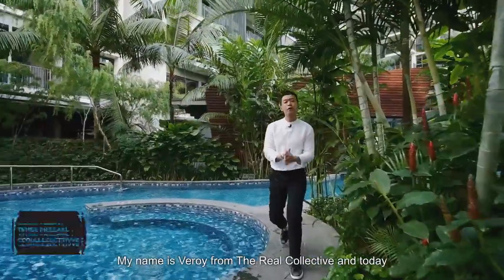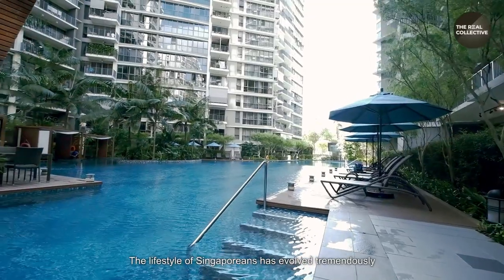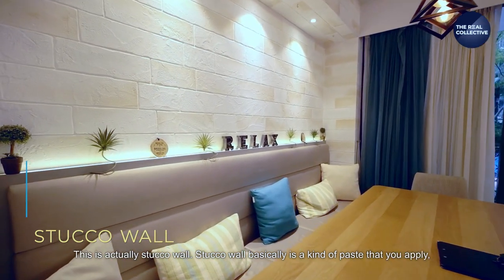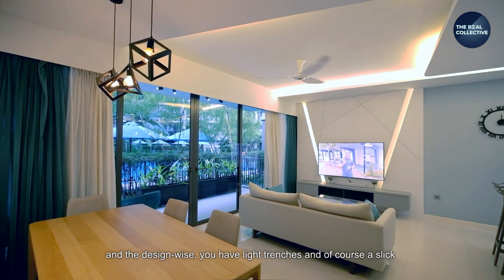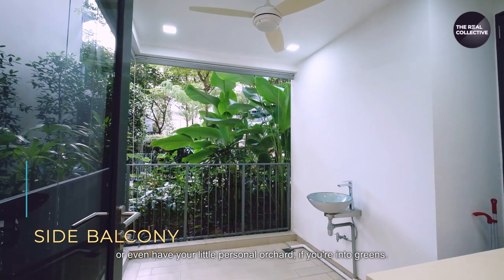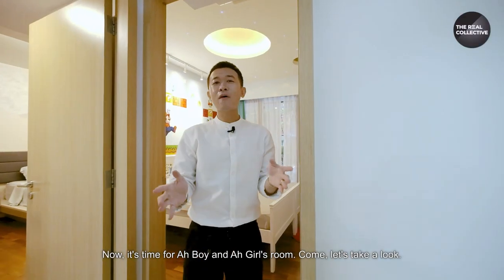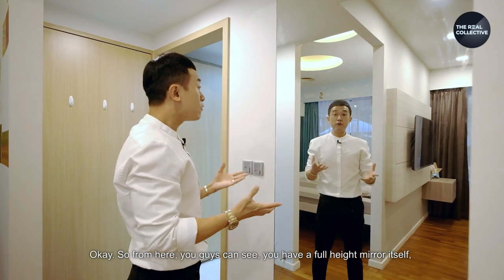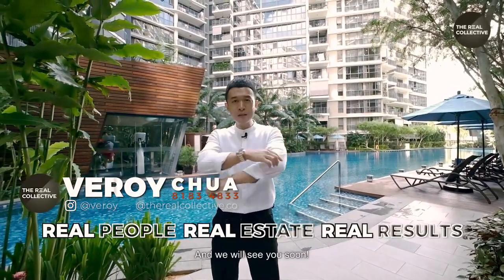Inside a 1733 sqft, 4 Bedroom Unit at Boathouse Residences | Presented by TheRealCollective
With work from home on the rise, it's no secret that everyone is looking for space, space and MORE SPACE! Well, you're in luck because we have one of the 2 largest unit in Boathouse Residence up for grabs! An immaculately maintained 4-Bedder with Patio. Standing at 1733 sqft with a price tag that's below $2,000,000!

The 4 spacious bedrooms and the amount of entertainment spaces is going to make you fall in love. Follow Veroy as he takes you through this lovely idyllic home!

00:00 Welcome back
00:13 Intro
00:31 Location
01:05 Facilities Overview
02:11 Living Dining Kitchen Spaces
07:19 Bedrooms

Listed on ERA.com.sg, PropertyGuru.com.sg, 99.co, EdgeProp.sg, iProperty.com.sg and SRX.com.sg.

List with The Real Collective Today! ERA Singapore Top Agent can help you market your properties differently, effectively and achieved remarkable results for our clients and you with pride!

WE ARE | THE REAL COLLECTIVE |
Real People • Real Estate • Real Results

Over 100 million worth of Real Estate SOLD in the last 9 months! Find out how we can add | REAL | value to your | REAL | Estate !

| Like & Follow our Founder on Instagram |